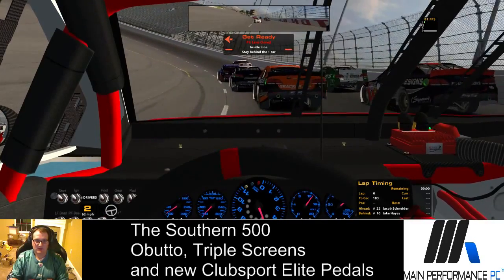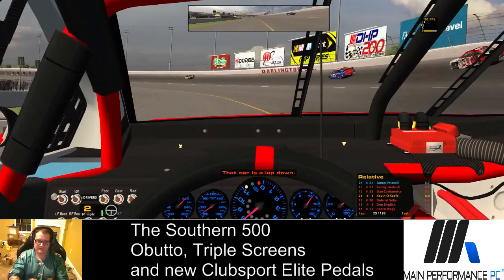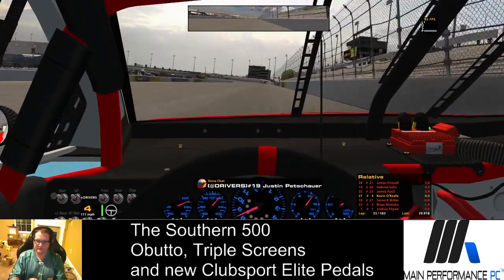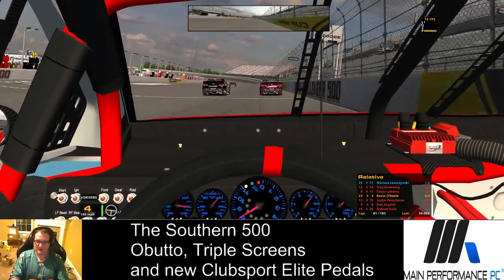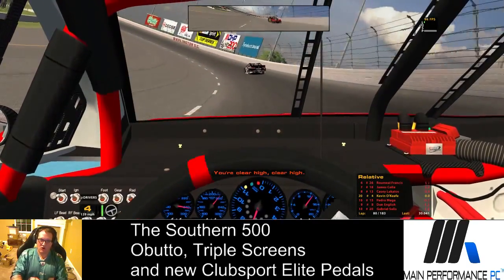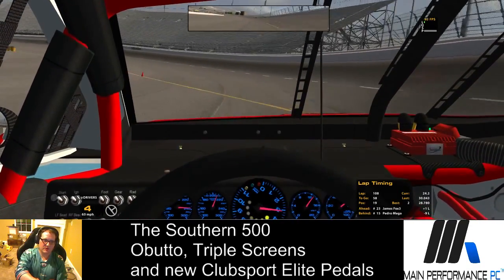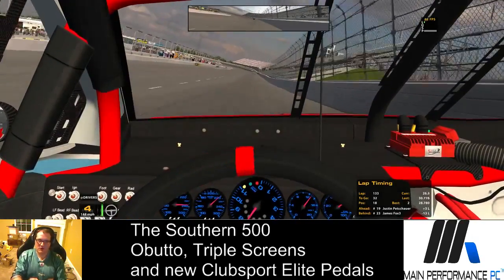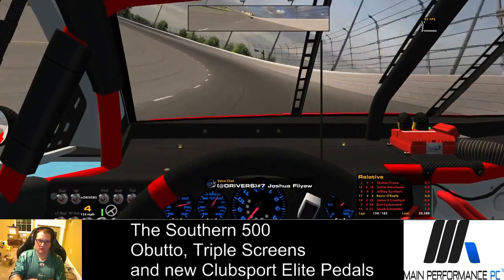Southern 500 2014 Iracing Nascar Series Complete Race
I hate Darlington!! And trying to learn Darlington while also trying to get used to my new Obutto and my new Clubsport Elite pedals are just adding to the aggravation.  If this week turns out to be a drop week I will not be surprised.

 Current Division 2 Ranking: 6th